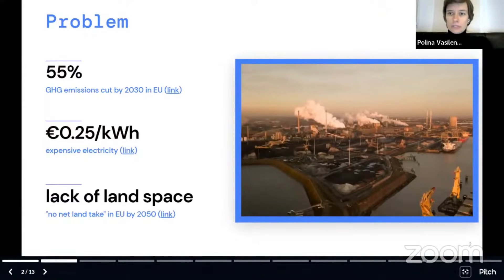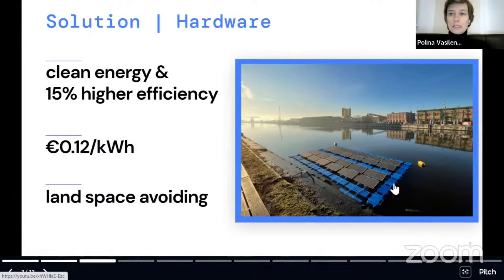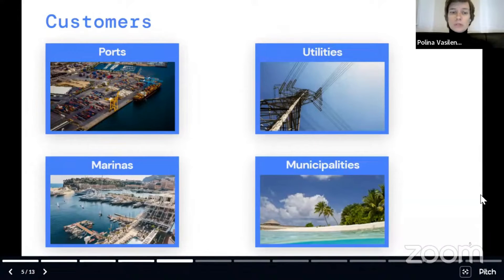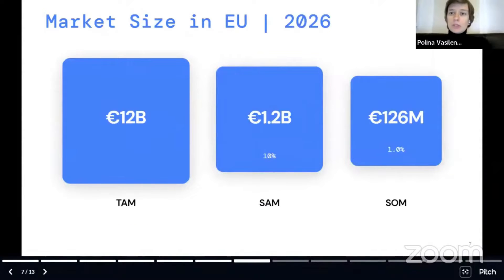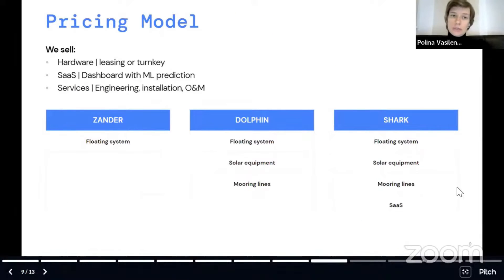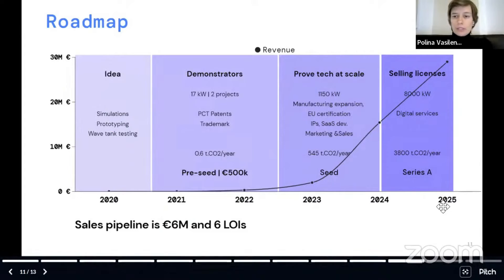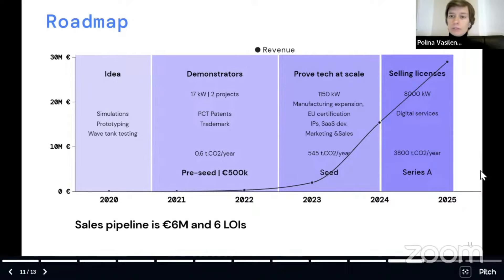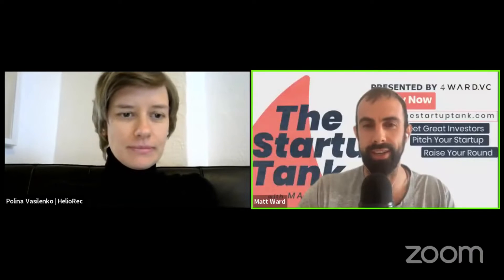The Startup Tank Investor Pitch Show- HelioRec : Innovative solar that outperforms the competition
Welcome to The Startup Tank Climate Investor Pitch Show presented by 4WARD.VC's climate syndicate, the startup pitch contest where founders building companies that move the world forward get to pitch their project to a panel of prospect impact and climate focused investors.

If you've ever wanted a chance to pitch your company or get in front of VCs and angel investors, now is your time to shine.

Presenting startups:
- HelioRec: Innovative floating solar that outperforms the competition

Today's Investor Panelists Include:
- Craig Lawrence of Energy Transition Ventures

4WARD.VC’s climate syndicate invests alongside leading climate funds and accelerators in breakthrough pre-seed and seed stage climate startups led by world-class, crazy founders tackling MASSIVE problems in the areas of Food & Agriculture, Construction & Manufacturing, Commerce & Circular Economy, Recycling & Waste Reduction, Energy & Renewables, Transportation & Mobility and anything with positive “climate-economics” that has the opportunity to massively better our world.

BONUS: Free 600+ Climate VC & Accelerator Database

4WARD.VC made a searchable index of 600 climate, sustainability and impact investors, LPs, incubators, accelerator programs and angel investor groups worldwide.

Filter climate tech VCs by stage, sector, geography & check size to find your ideal investor and/or co investors!

About The Startup Tank:

YCombinator popularized startup demo days. Shark Tank and Dragon’s Den revolutionized the investor pitch.

If you’re combating climate change by building the next sustainable development (SDG) superstar or circular economy unicorn and looking to fundraise from top tier VCs and angel investors, you’ve come to the right place